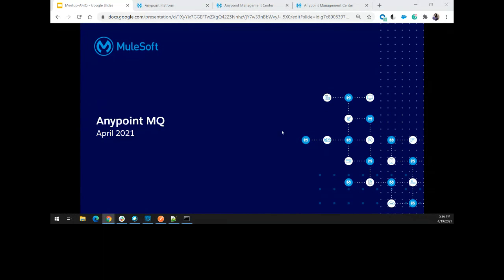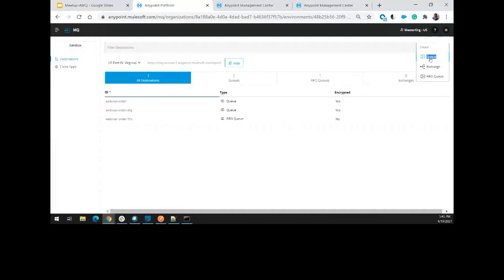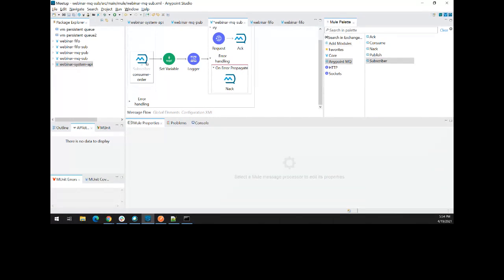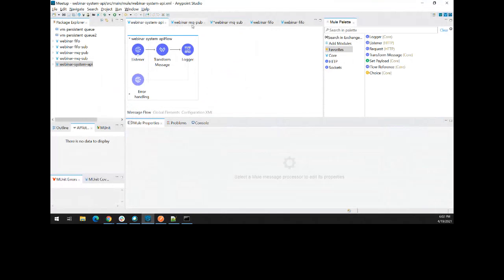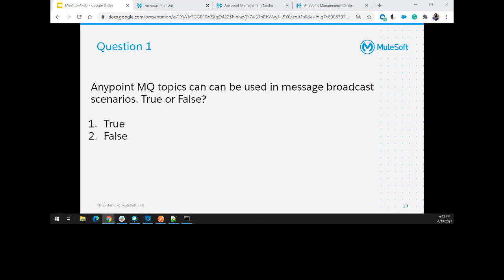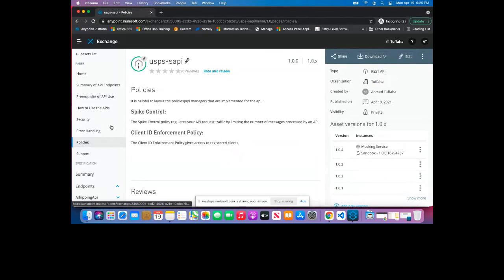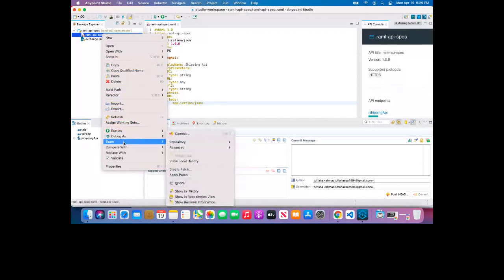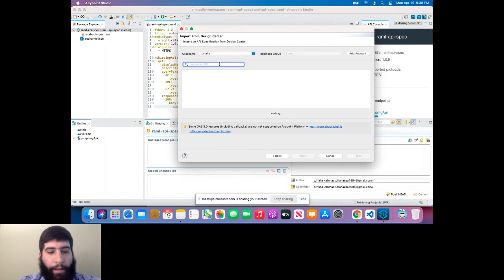MuleSoft Atlanta Virtual meetup - April 2021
Anypoint MQ - reliability pattern, DLQ, circuit breaker
RAML API specification sycn between design center and Anypoint studio